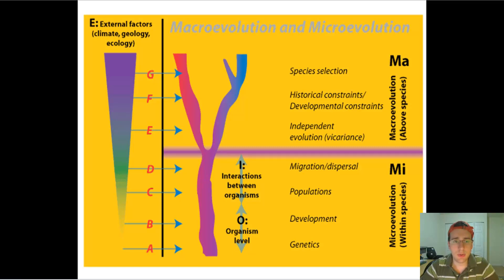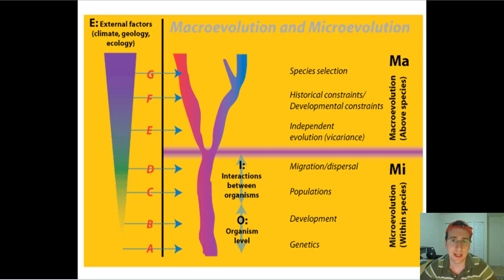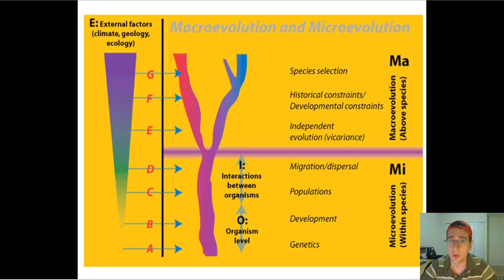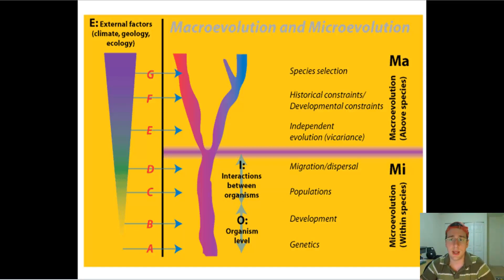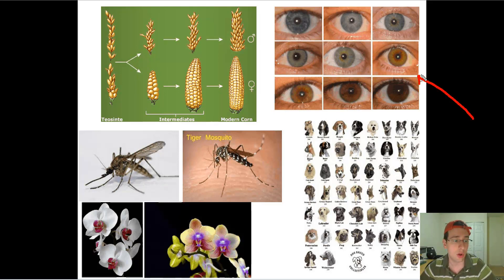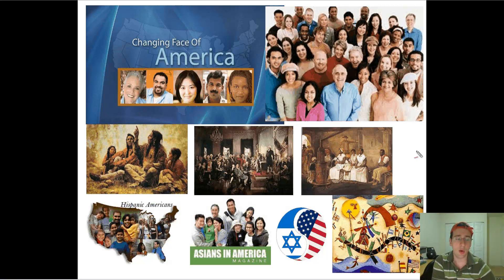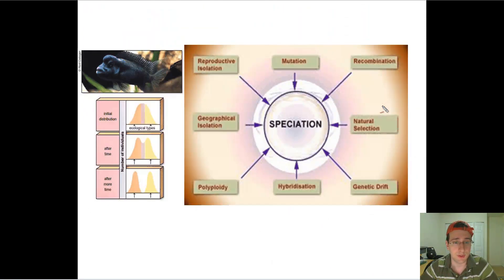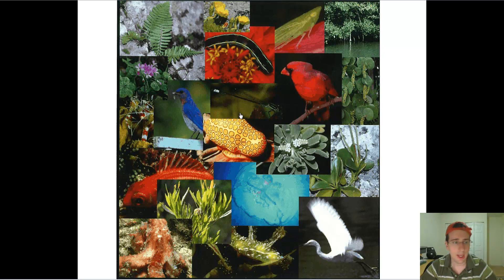Micro vs. Macro Evolution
Summary: Mr. Lima compares microevolution (population genetics) and macroevolution (speciation).